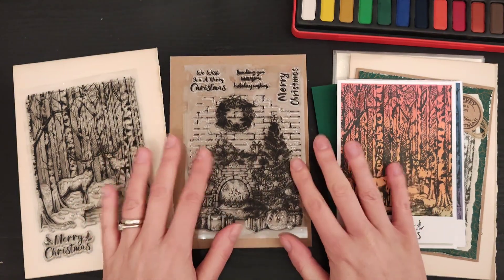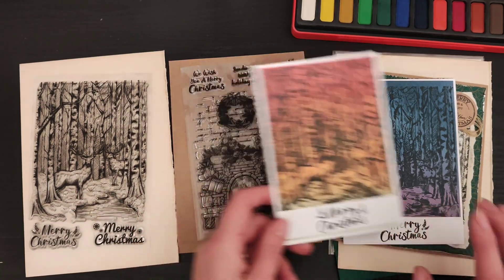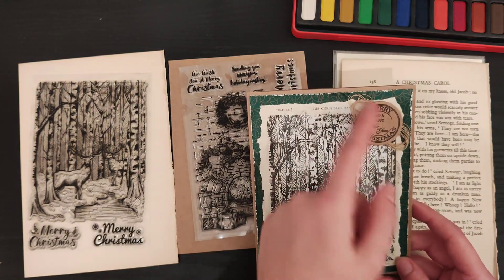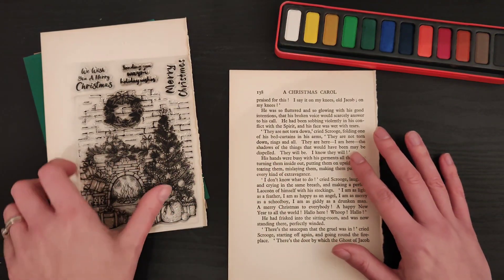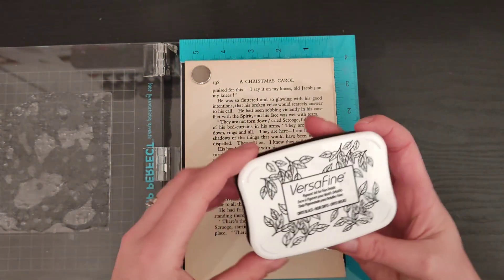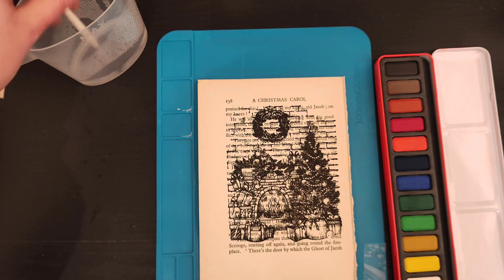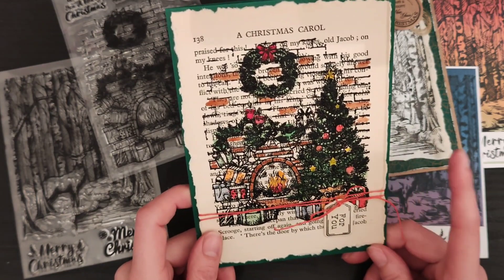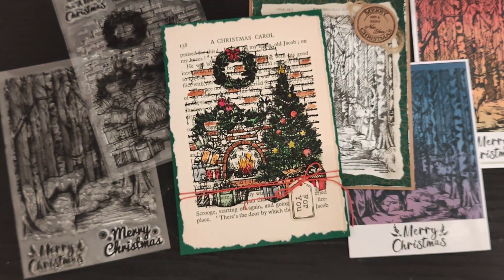Christmas Cards 'Junk Journal Style'!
I think these Christmas cards turned out fab! I love using bookpage as a background 😁🎄🎅🏻
if you want to join in the challenge of making Christmas cards, Junk Journal Style, then head on over to the Junk Journaling for Everyone FB group.